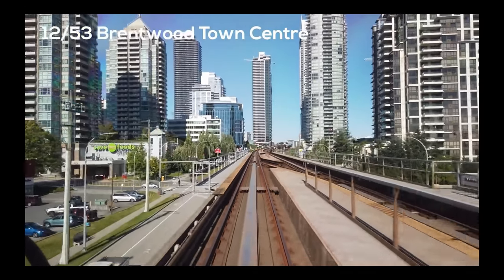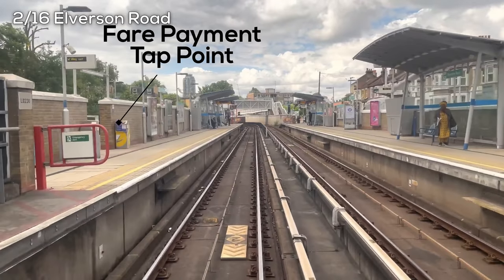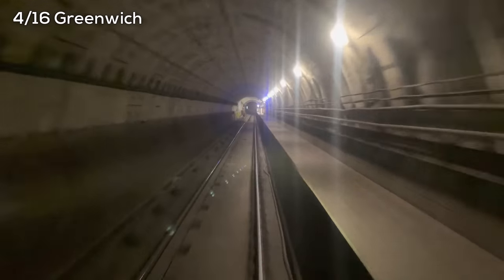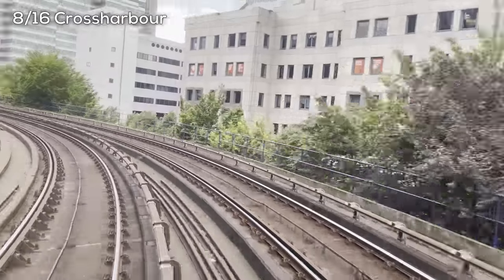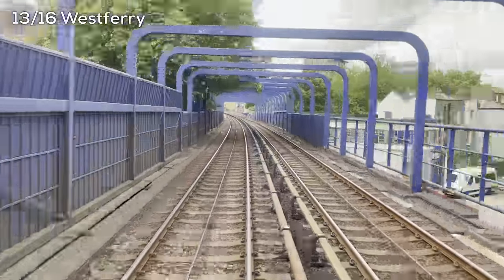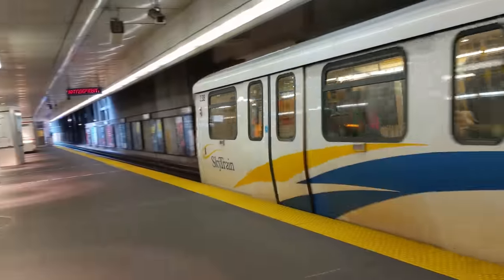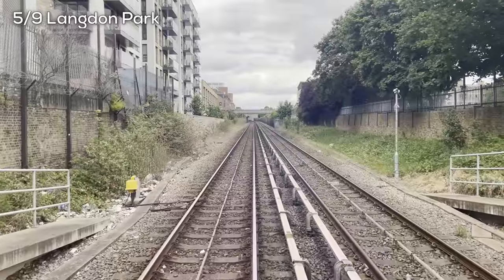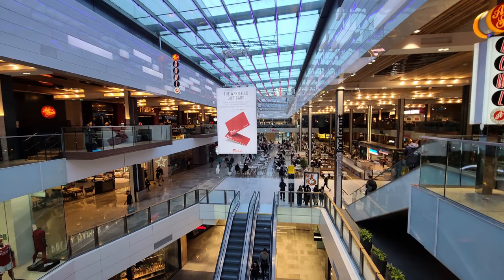Everything About the DLR! | London Docklands Light Railway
London's Docklands Light Railway might just be my favourite transit network with its large network and impact to the area, so of course I had to take you all on a ride and show you around! Enjoy this ridealong!

=ATTRIBUTION=

=ABOUT ME=